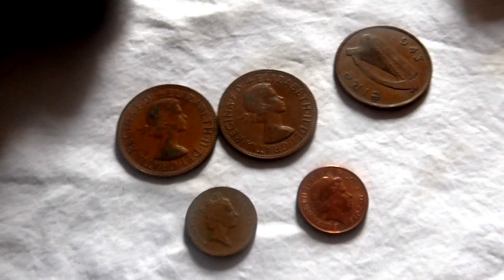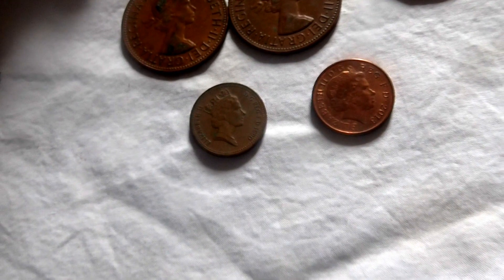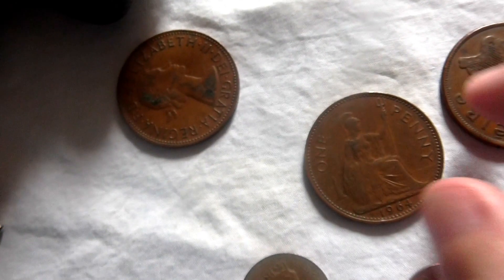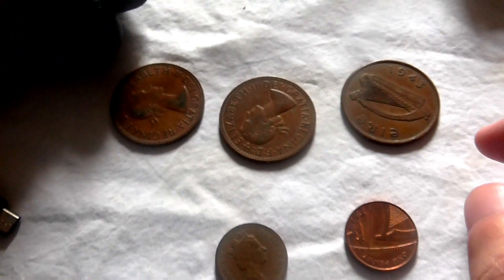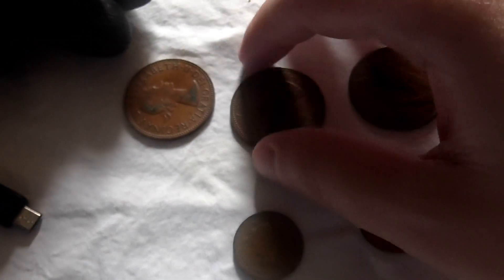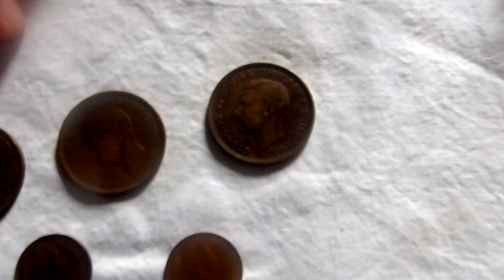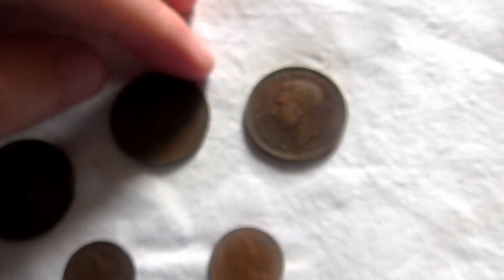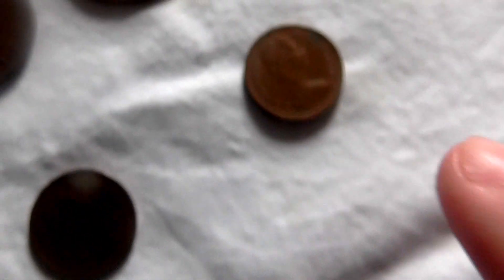Old vs New 1p & 1/2p pre & post decimalisation